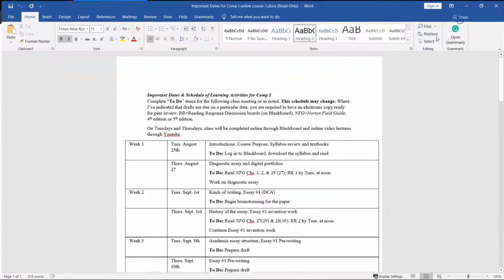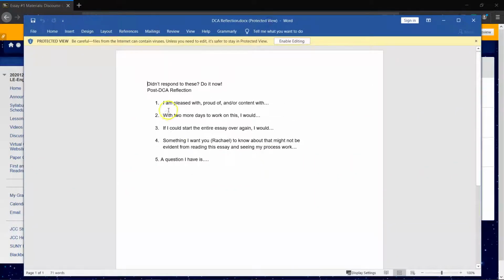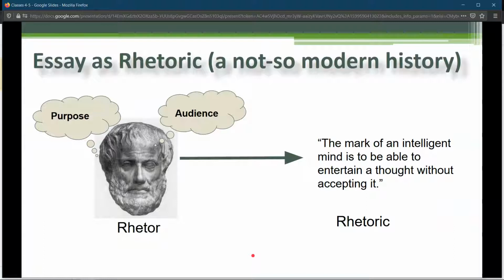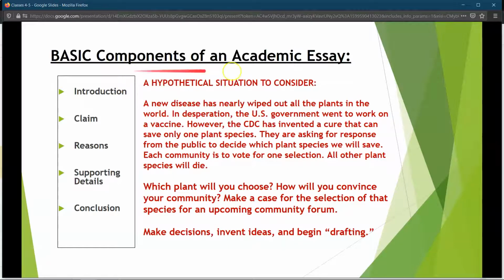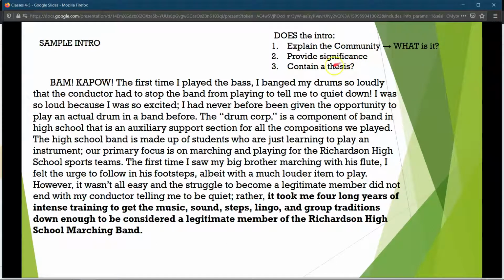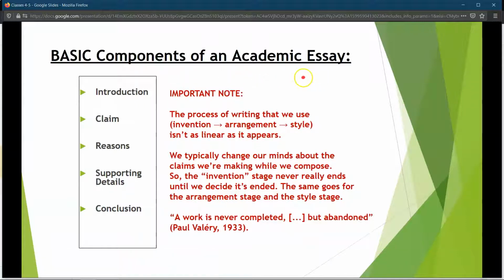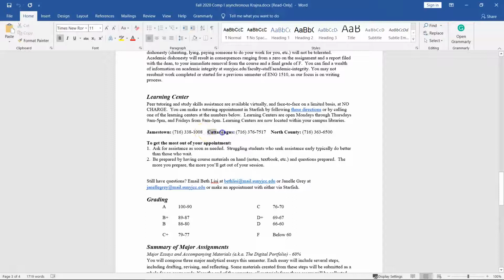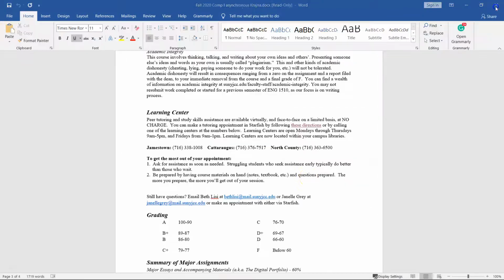Video 5: Comp 4942